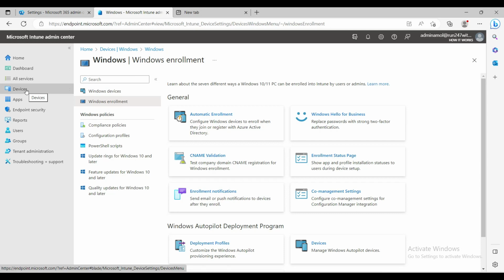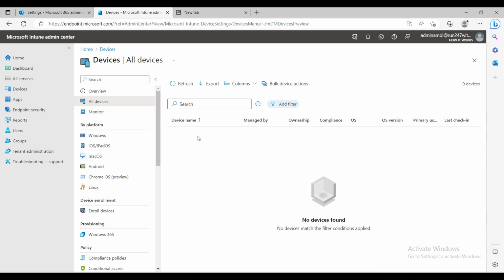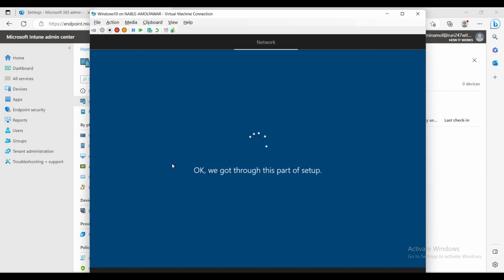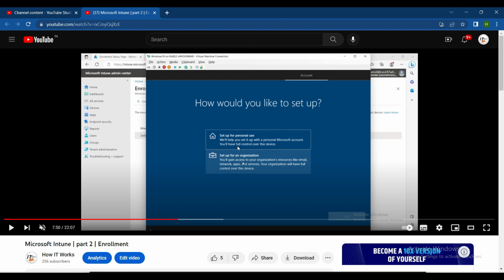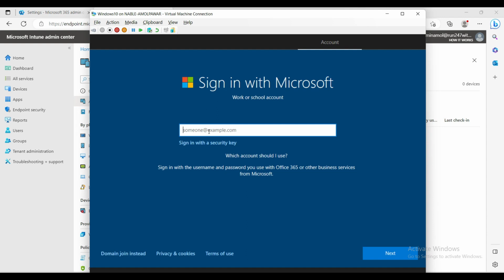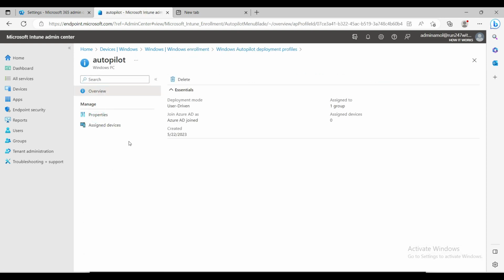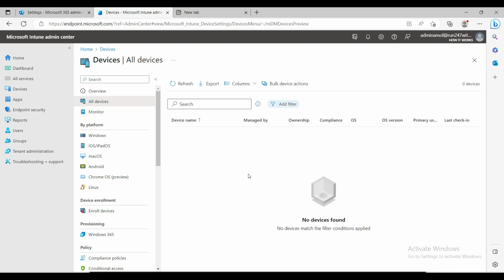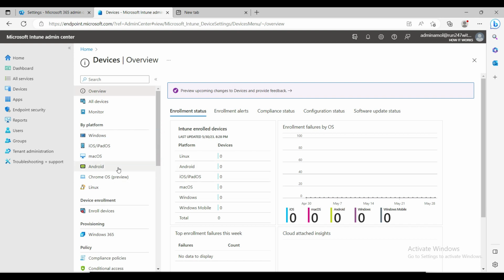Microsoft Intune | part 4 | Windows Autopilot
Intune autopilot process and how to enroll device in Intune with auto pilot.
exchange online
Microsoft Intune
Endpoint manager